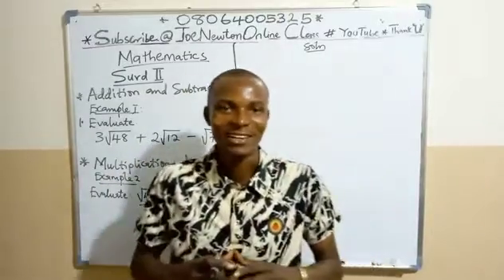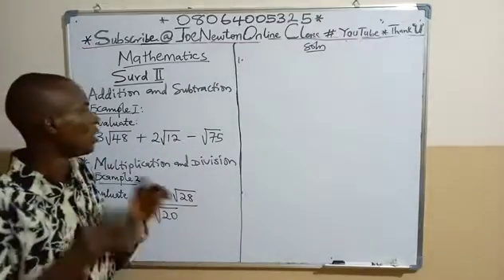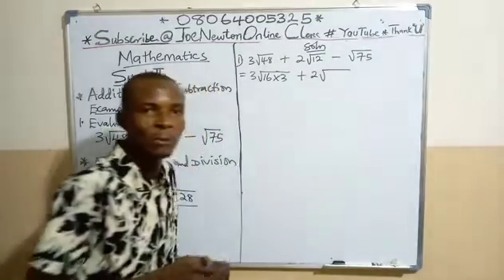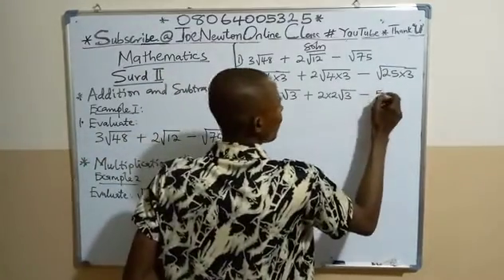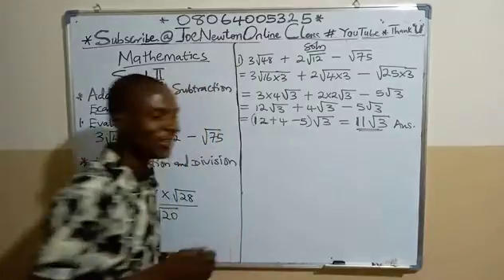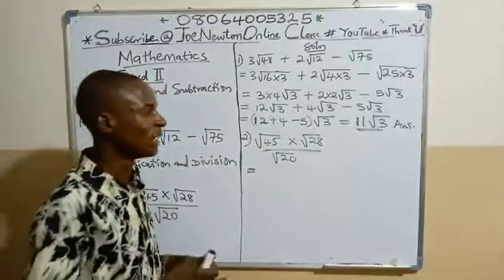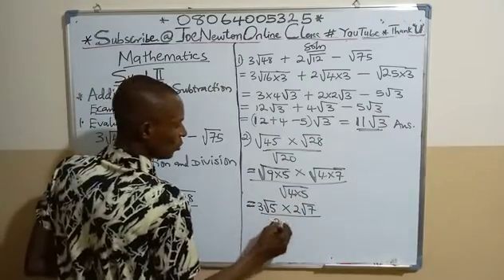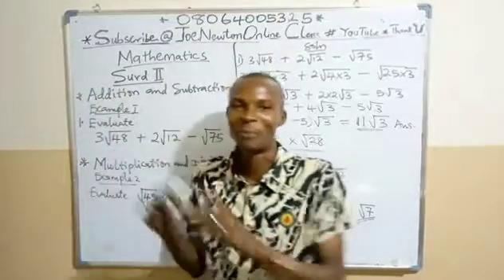Surd:2#Math @joenewtononlineclass Youtubechannel Josesph Nwosu